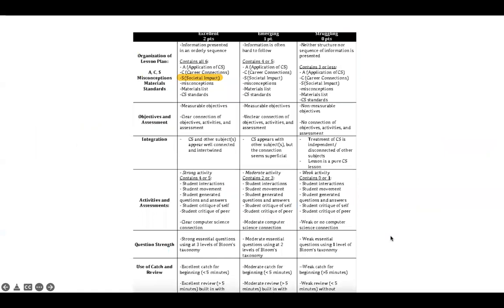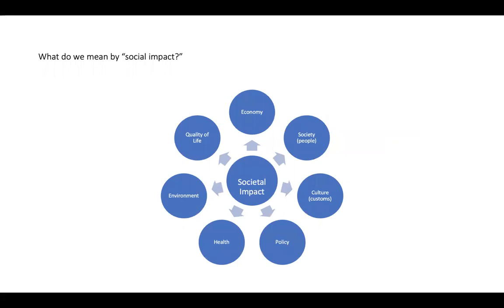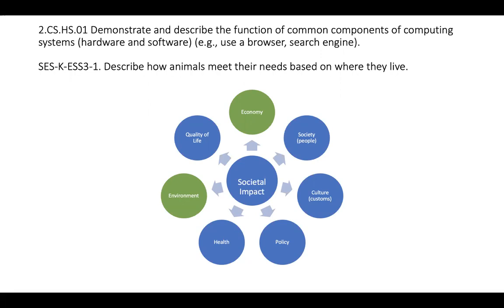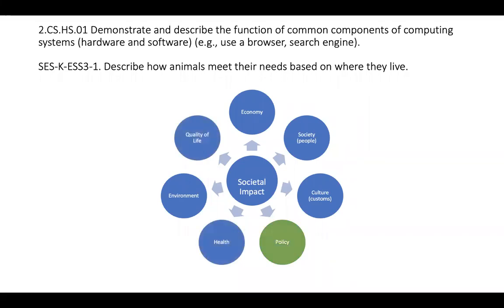WySLICE - K-2 Social Impacts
From WySLICE Contributor Melanie Kinskey, Ph.D. , Assistant Professor of Science Education
School of Teaching and Learning, Sam Houston State University